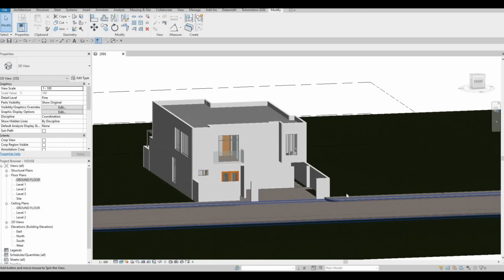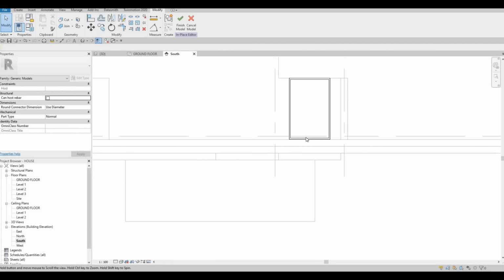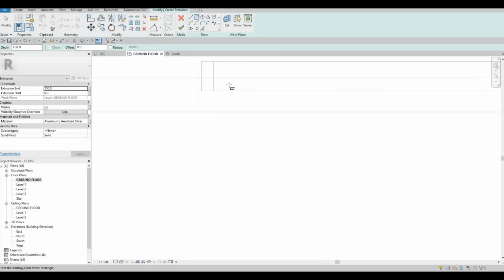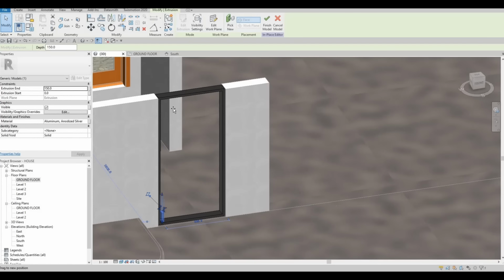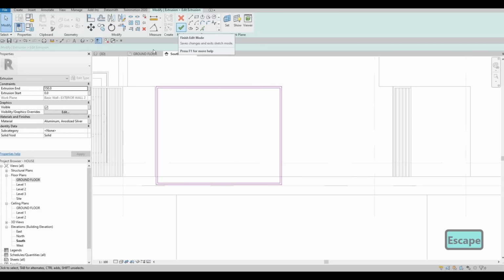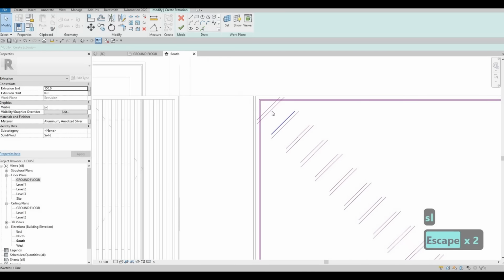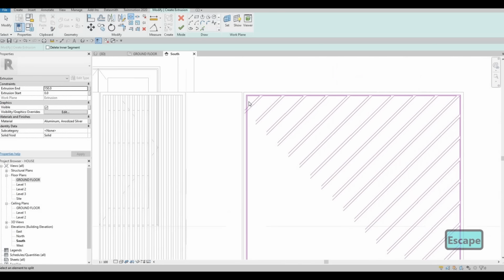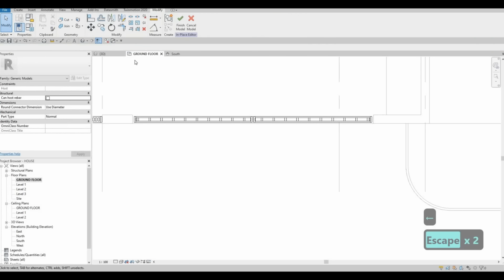GF House | Part 16 | Complete Step By Step Project | Revit and Twinmotion Tutorial